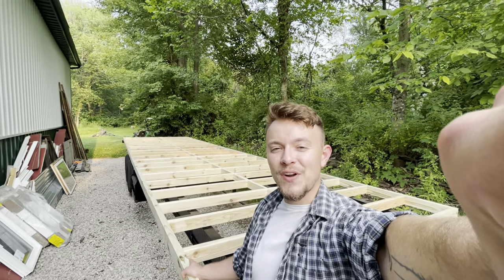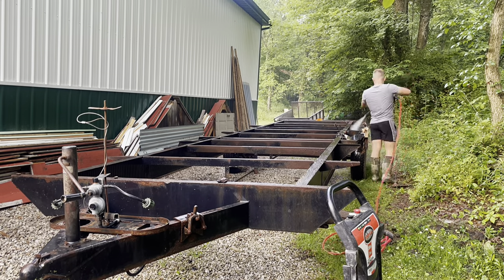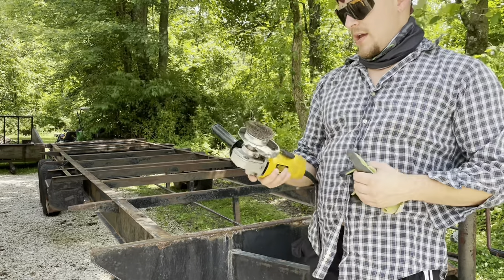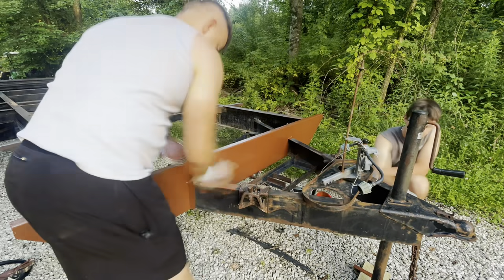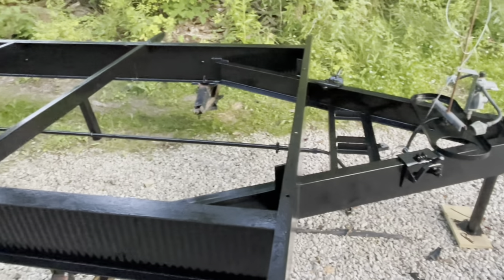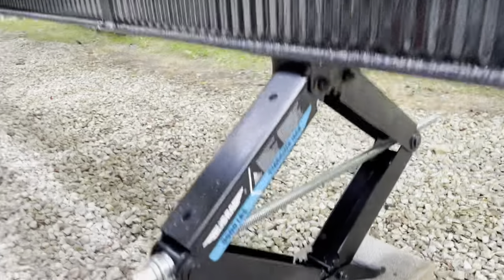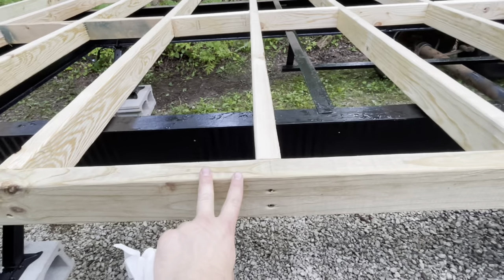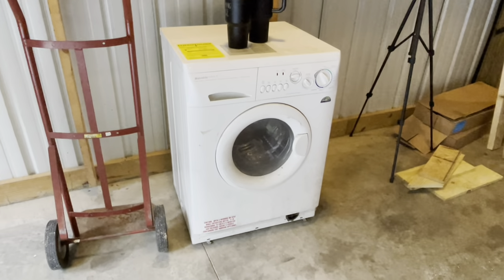CAMPER FRAME, TINY HOUSE?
First Tiny house vlog! In this video I am prepping my camper frame for the subfloor. Enjoy!